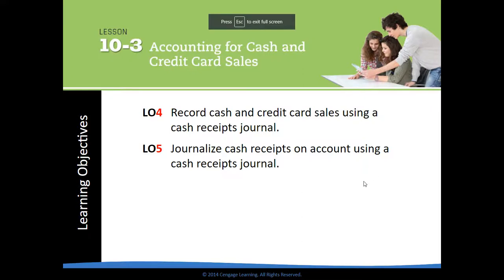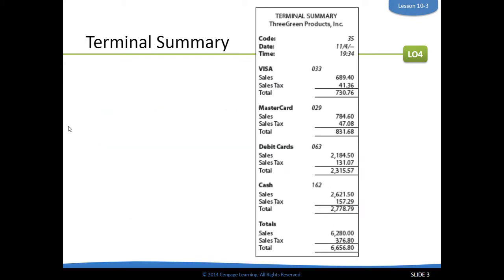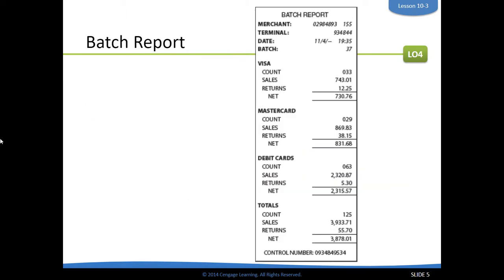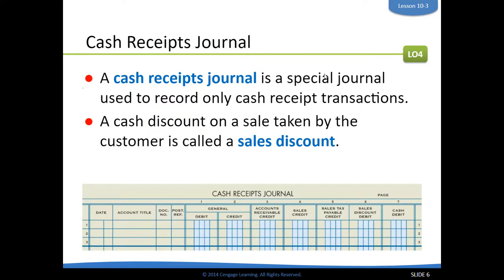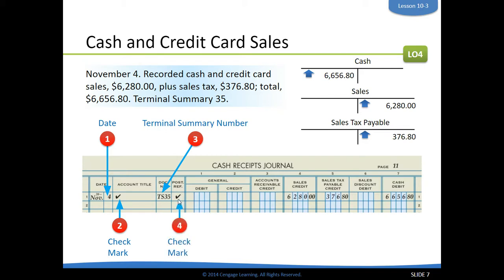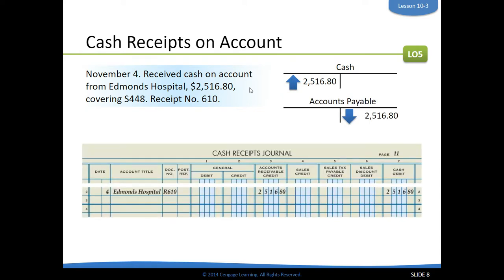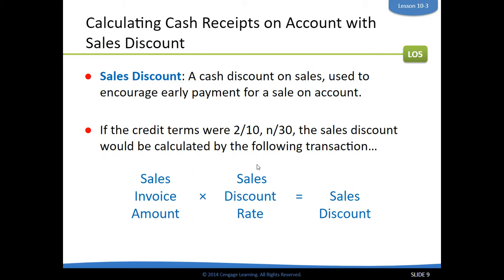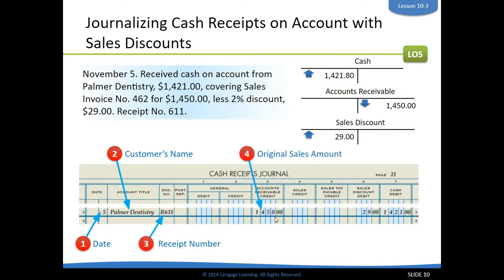Accounting Lesson 10.3-Posting in the Cash Receipts Journal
Century 21 Accounting Lesson 10.3-Posting in the Cash Receipts Journal